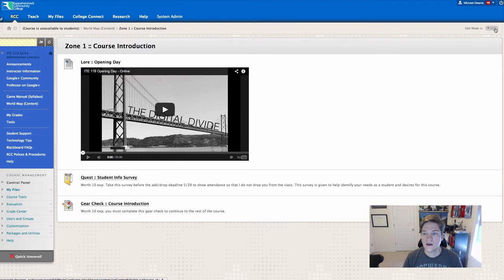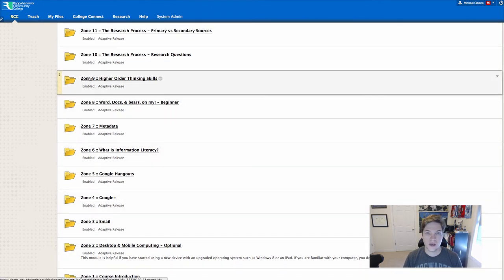Game Terminology in Blackboard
I'm using a lot of game terminology this semester. This video gives an overview of how I've set things up in Bb.